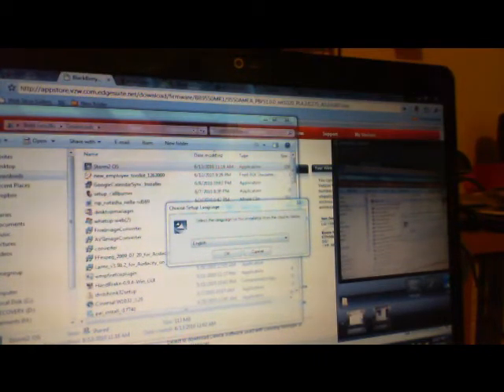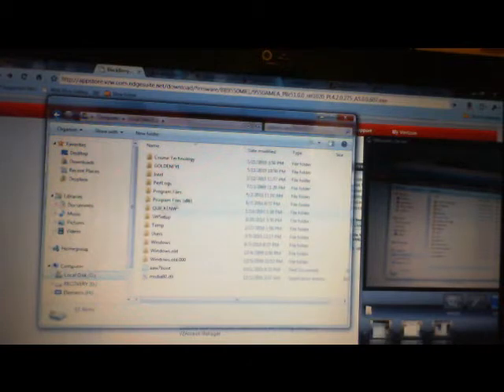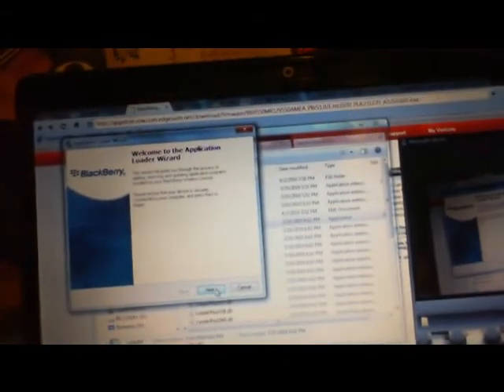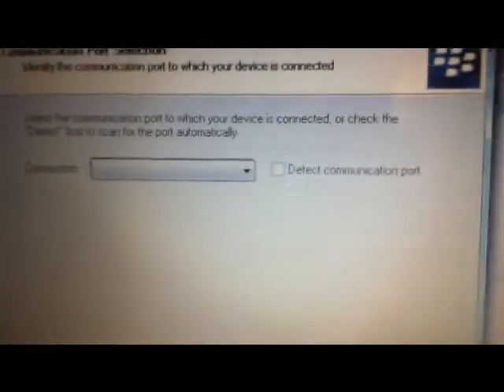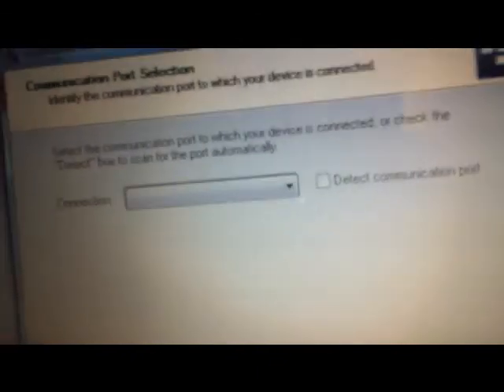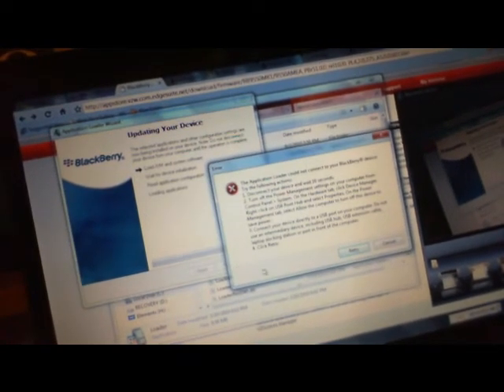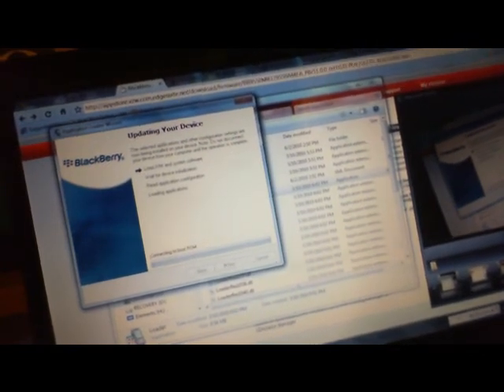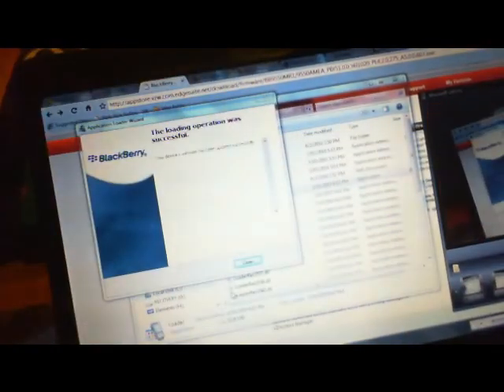Loading BlackBerry OS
I show you how to use app loader